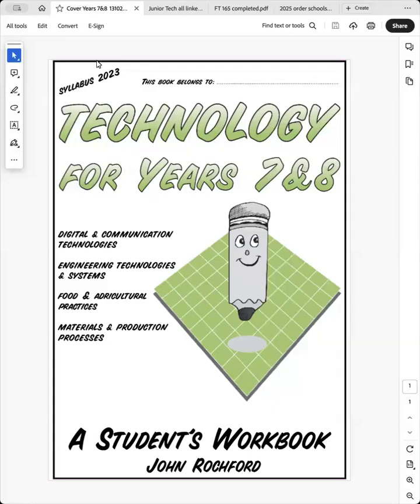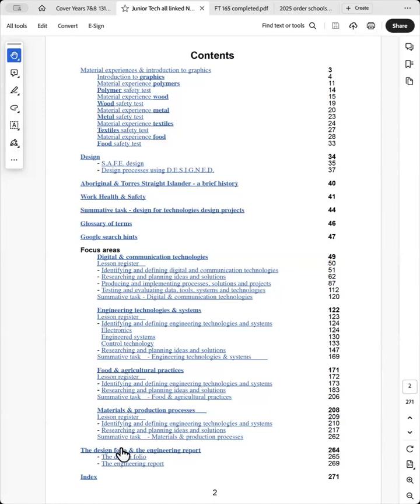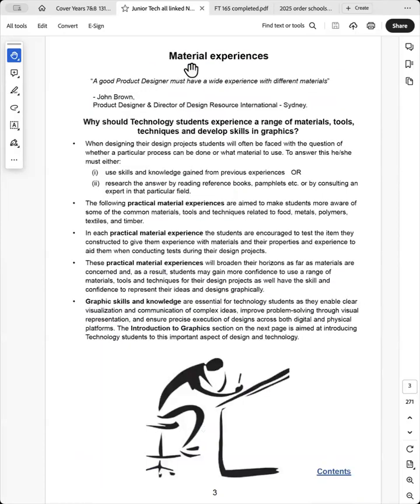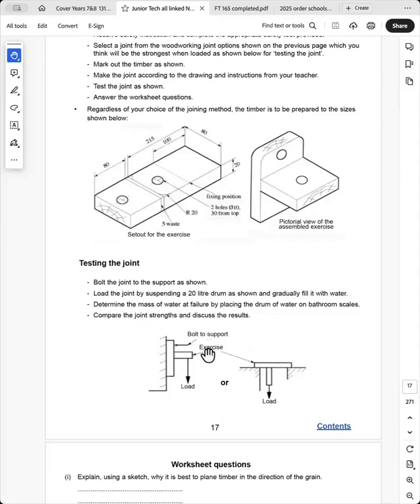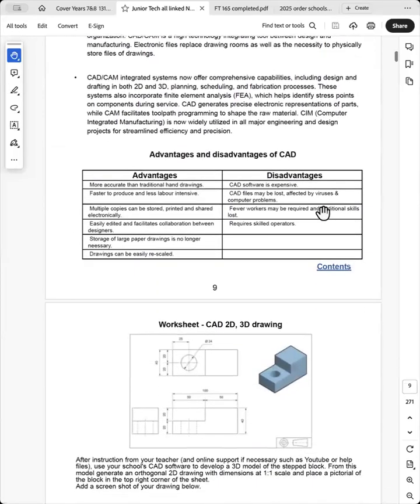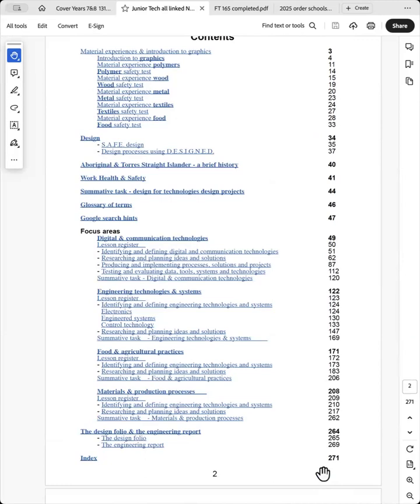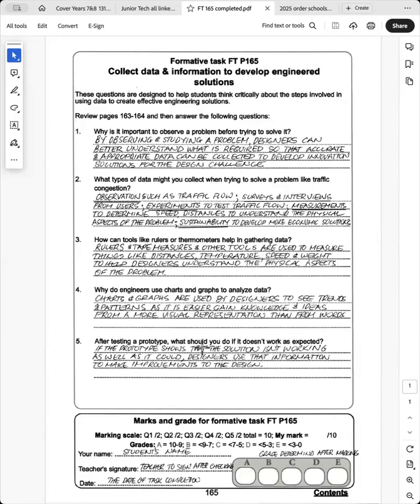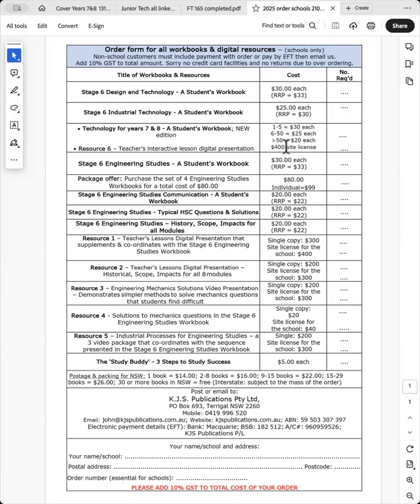Stage 4 Technology Workbook and Teachers Lesson presentation for the 2023 syllabus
An explanation of how my new Stage 4 Technology Workbook and Teacher's Lesson Presentation Hyperlinked pdf are planned to be used by teachers with a logical and effective presentation of the course.